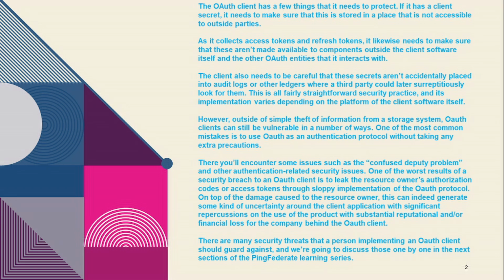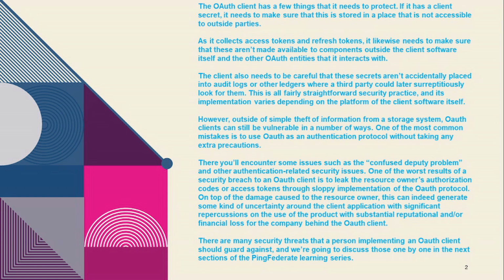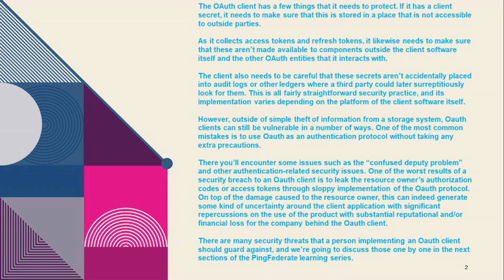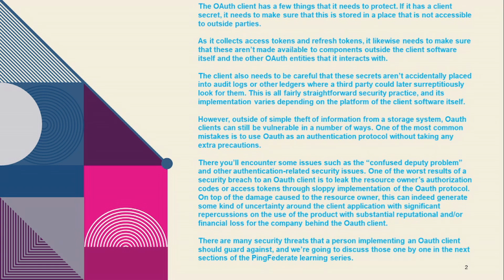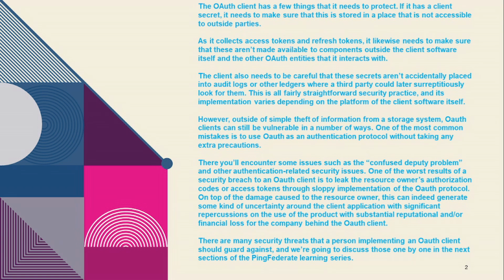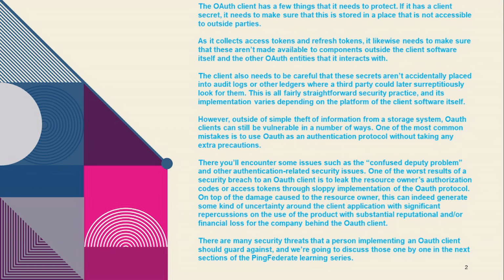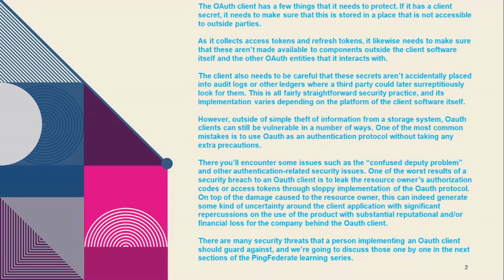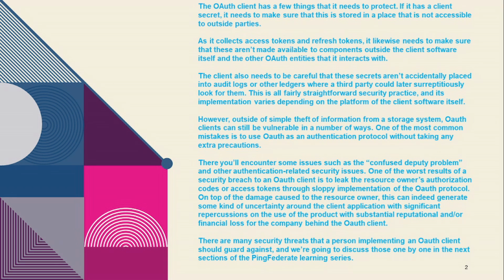General client security | PF 54 part 1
General client security